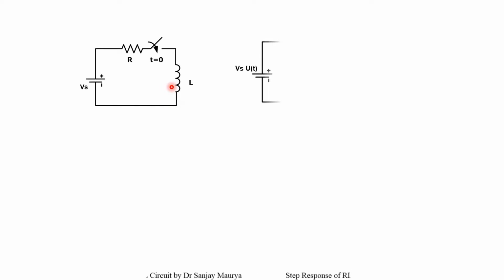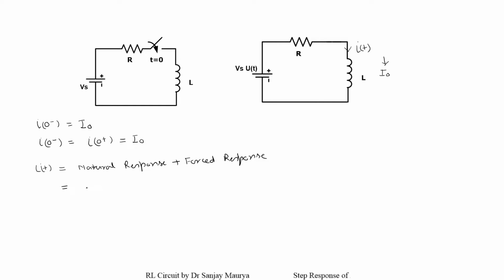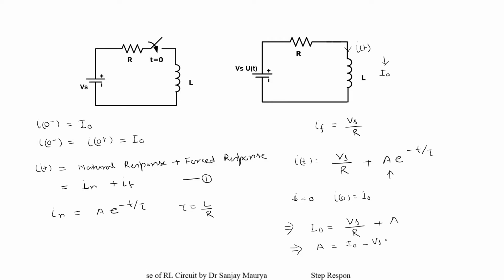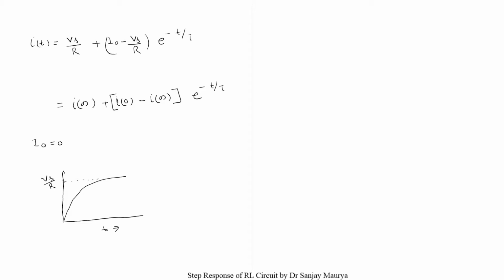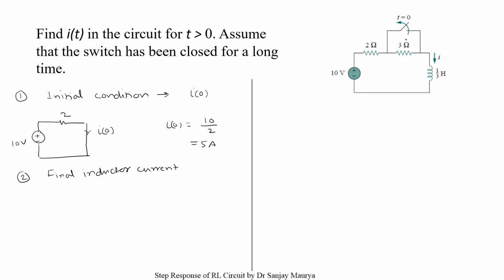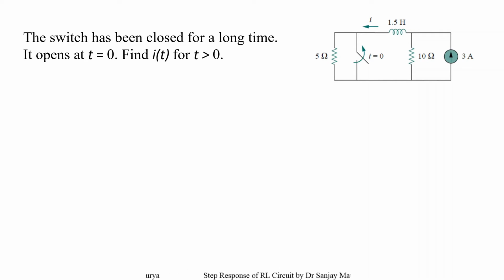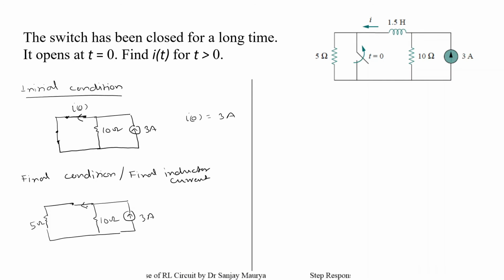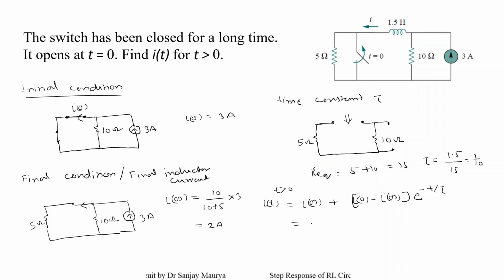Step Response of RL Circuit || RL circuit with Source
This video explains the quick approach to determine the step response of an RL circuit. The solution steps of the example explained will help the viewer to understand and apply the approach to determine the step response of the RL circuit.

Reference: Fundamentals of Electric Circuits by C. K. Alexander and M. N. O. Sadiku